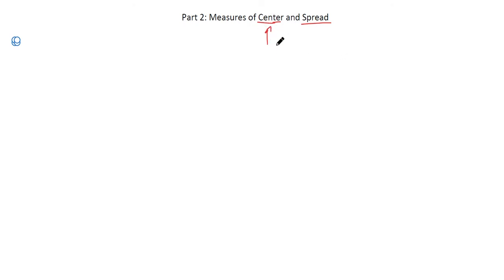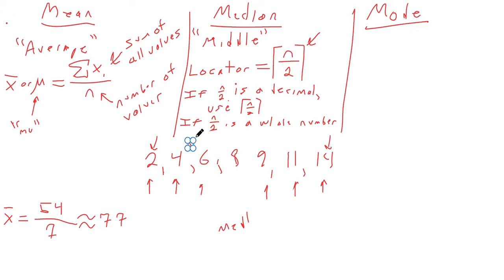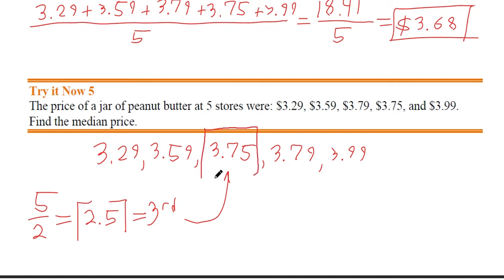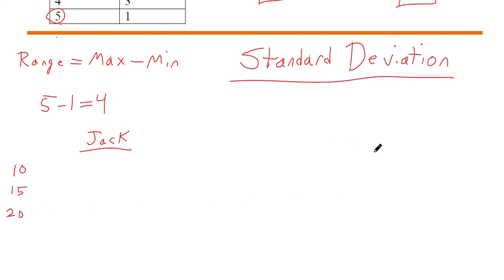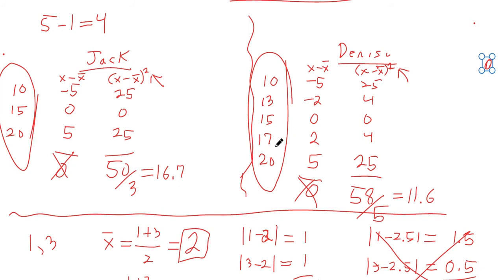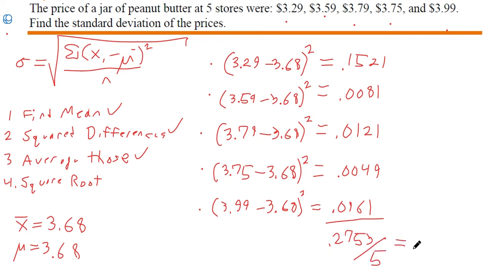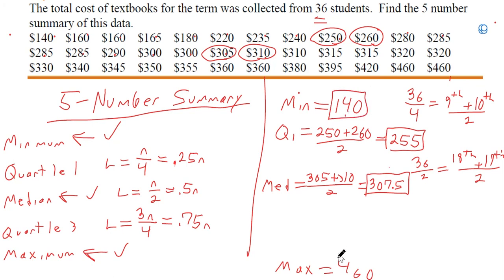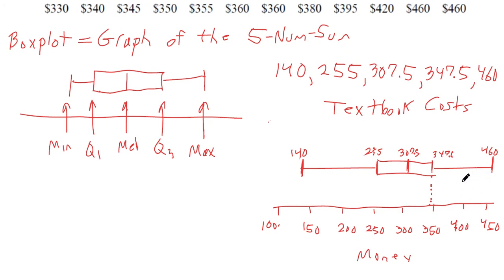Math 1030 - Module 8: Describing Data (Part 2 of 2)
Video recorded to accommodate for the switch to online courses at Salt Lake Community College. This video covers Module 8: Describing Data, and is Part 2 of 2.. It is highly recommended to have paper out to take notes as you go rather than passively listening and watching.